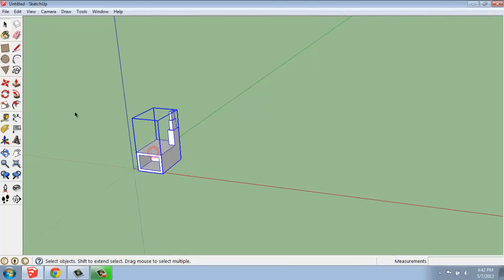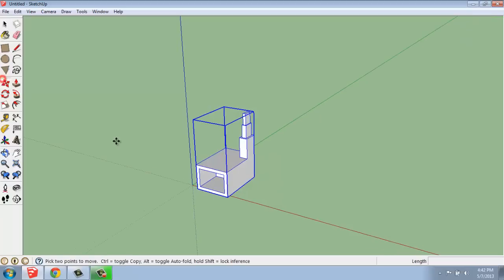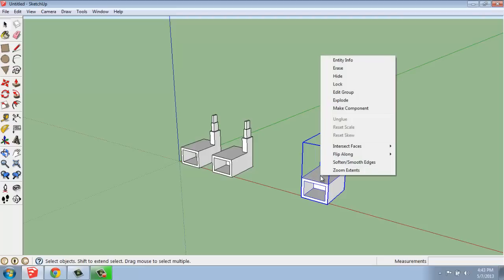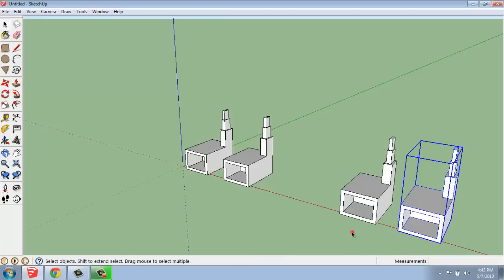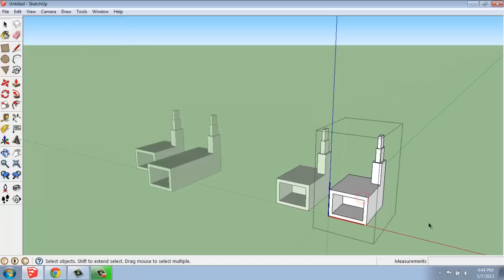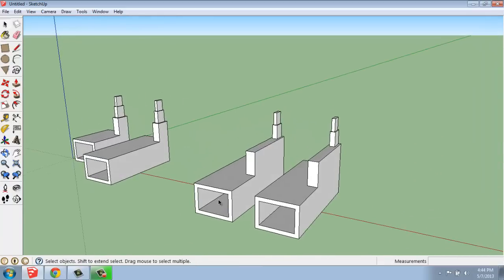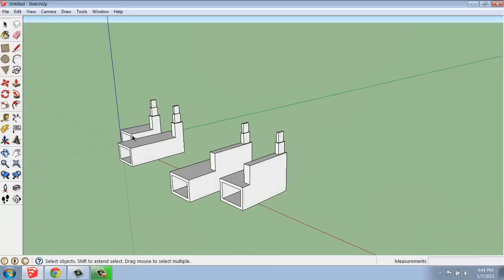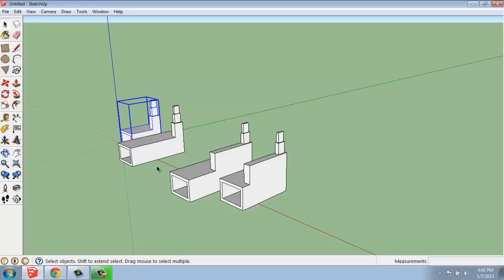SketchUp #20 - Groups vs. Components - Brooke Godfrey